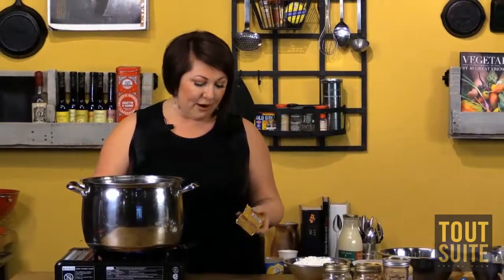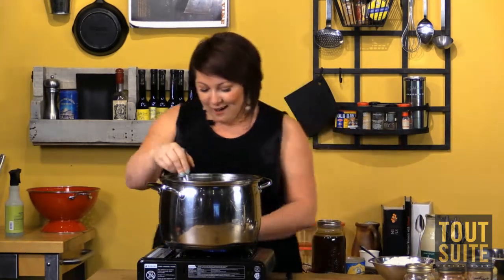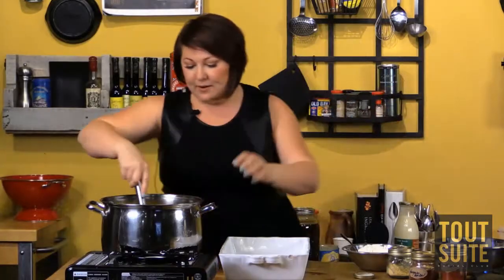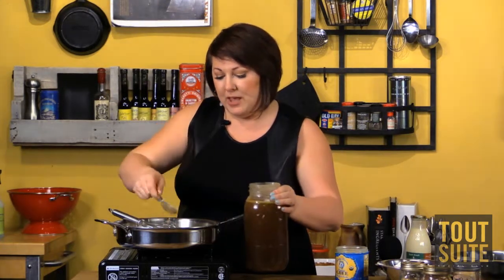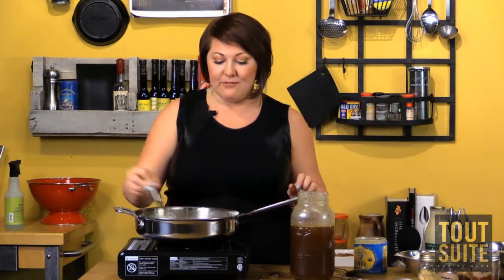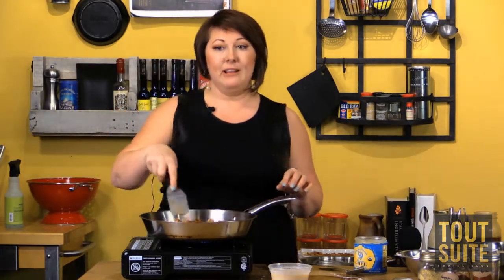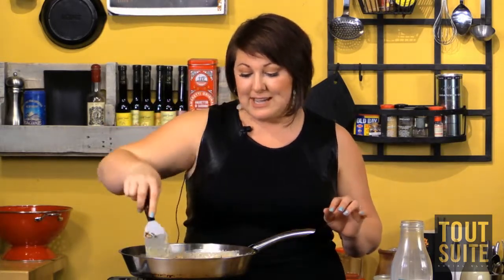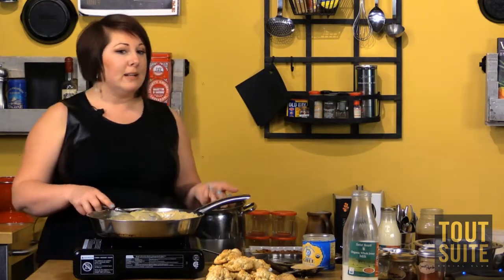Simple Confident Cooking with Anna The Magic in a Roux